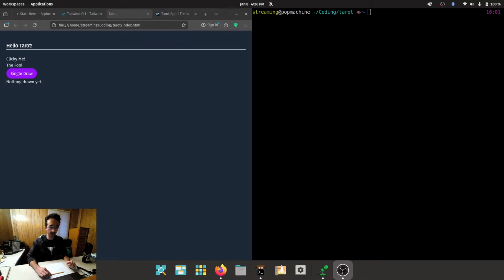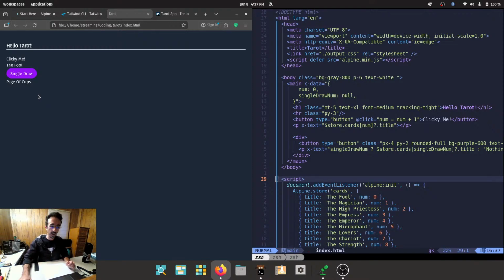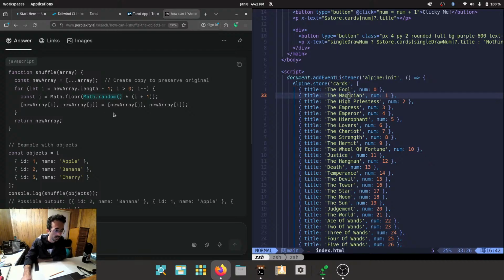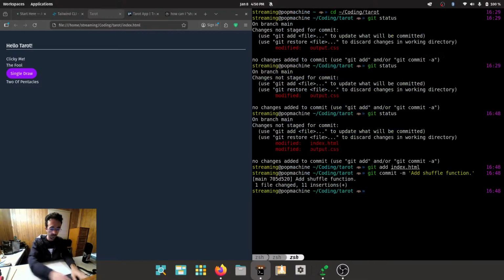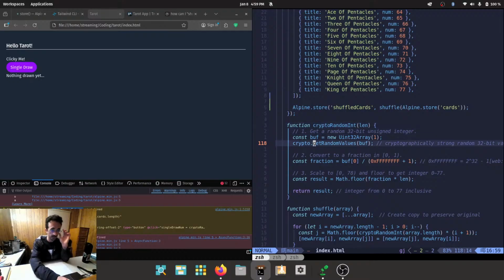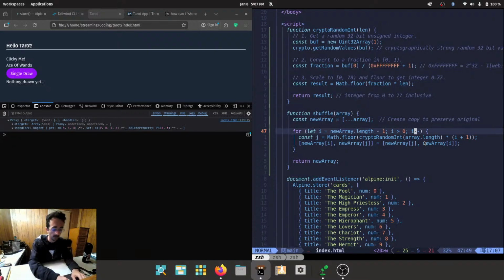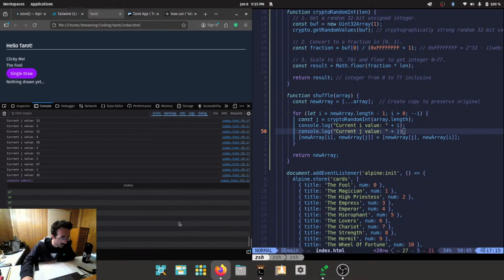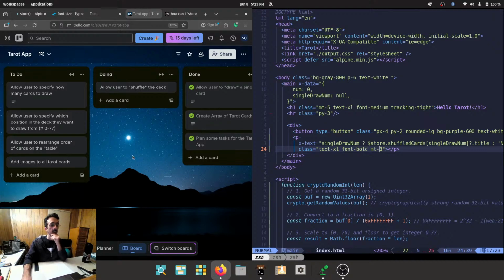Live! Coding a Tarot Web App 🧑‍💻 January 8th 2026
𝕆𝕗𝕗𝕖𝕣𝕚𝕟𝕘𝕤 / 𝕊𝕦𝕡𝕡𝕠𝕣𝕥

𝐁𝐨𝐨𝐤 𝐚 𝟑𝟎-𝐌𝐢𝐧𝐮𝐭𝐞 𝐑𝐞𝐚𝐝𝐢𝐧𝐠!

𝐂𝐡𝐞𝐜𝐤𝐨𝐮𝐭 𝐦𝐲 𝐨𝐭𝐡𝐞𝐫 𝐨𝐟𝐟𝐞𝐫𝐢𝐧𝐠𝐬 𝐡𝐞𝐫𝐞!